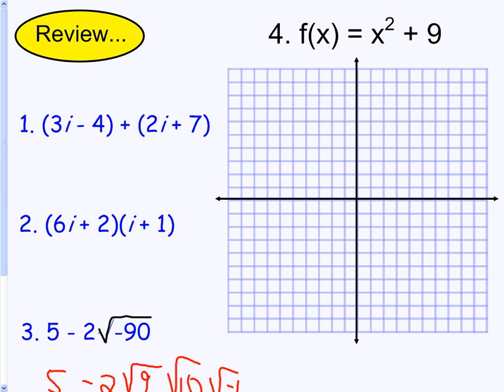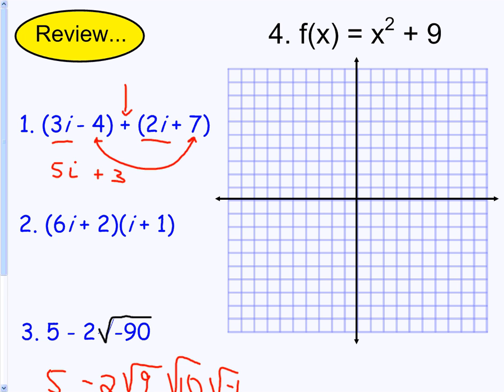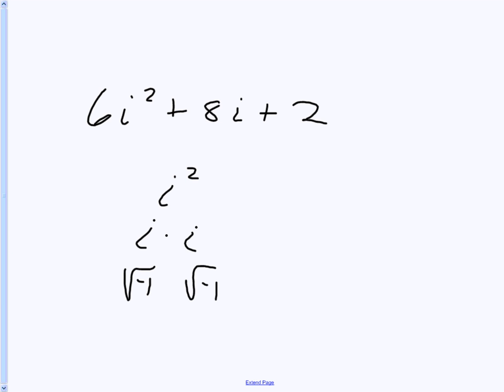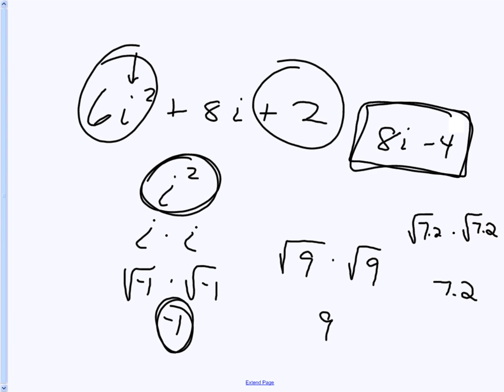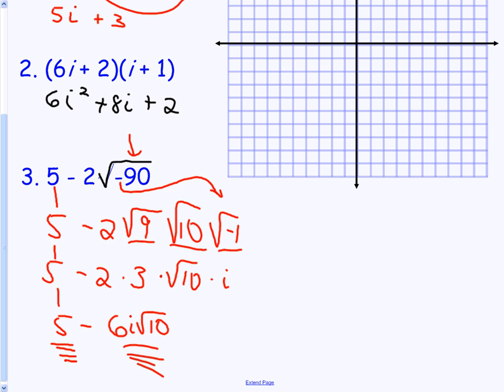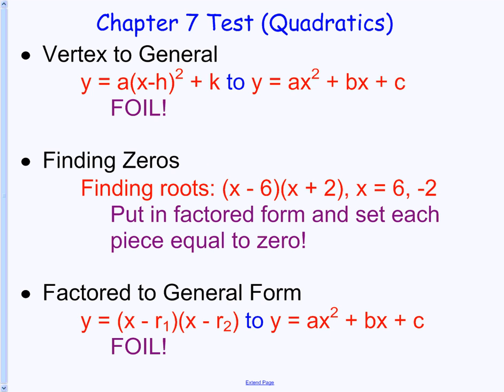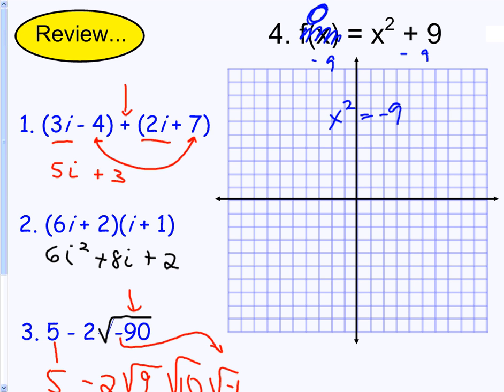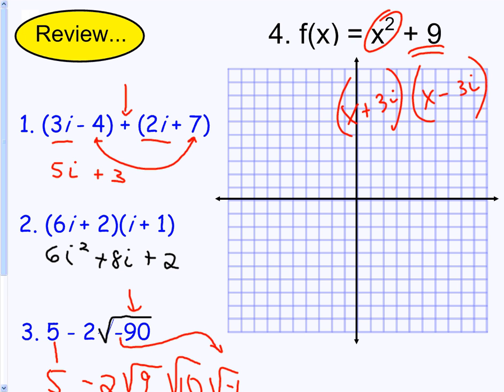Quadratics - Review for Quiz-Test - part 1 - lesson.wmv